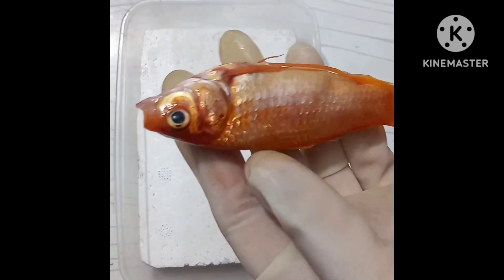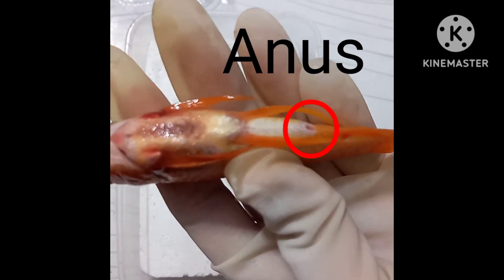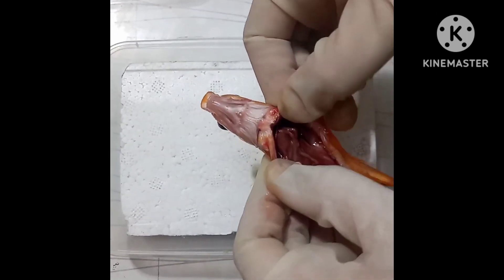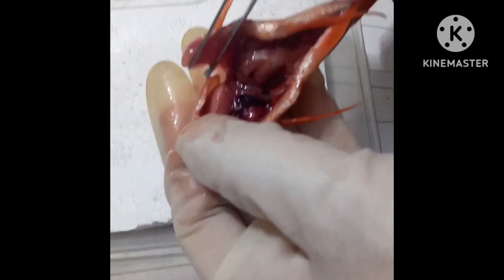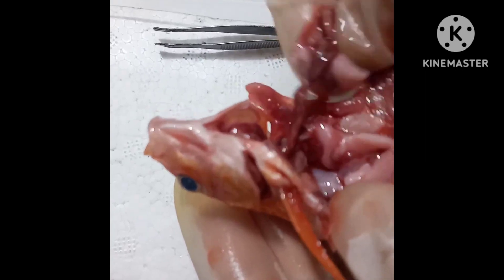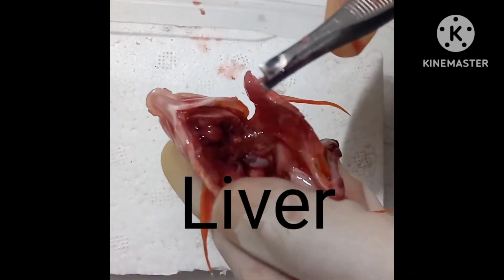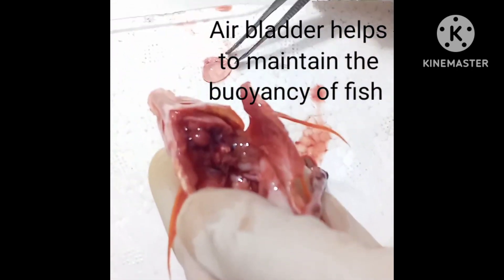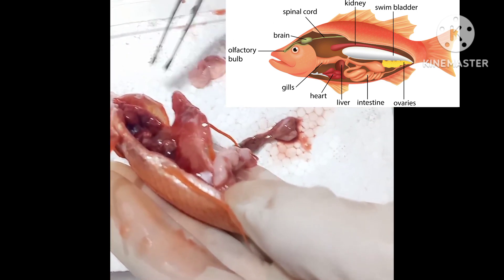Zoology: Dissection of fish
This video describes dissection of fish
fish dissection
fish
dissection
bony fish dissection
best fish dissection
best dissection of fish
fish anatomy
biology fish dissection
a-level biology fish dissection
biology dissection
bony fish anatomy
fish biology
dissection lab
gill dissection
dissection method